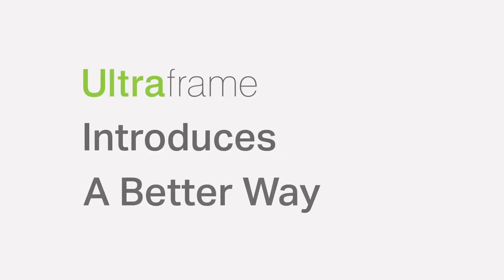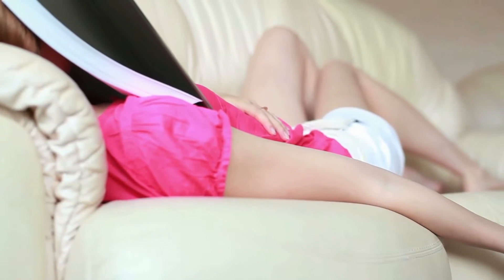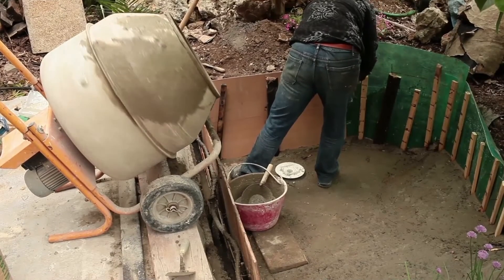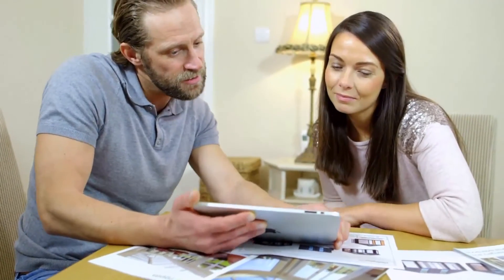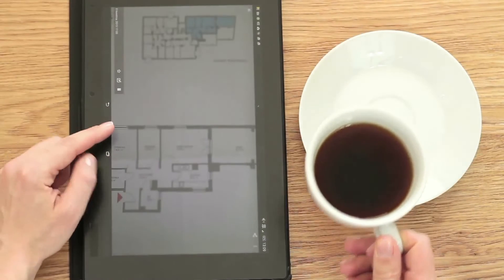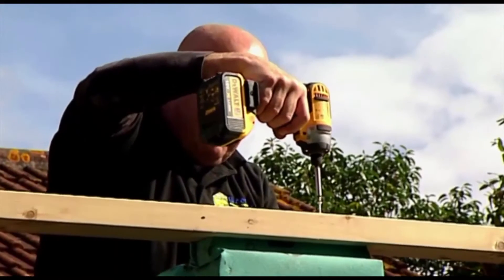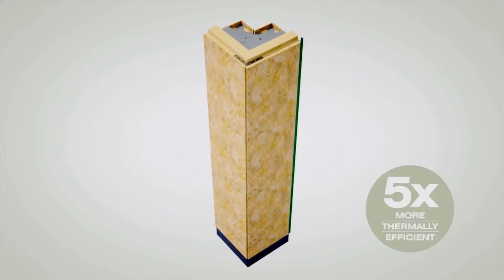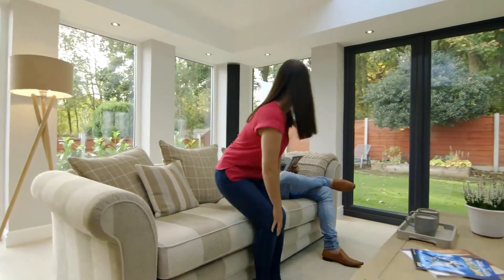A Better Way to Extend Your Home with Ultraframe Conservatories | House Extensions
There's a better way to Plan, Build and Live!

Ultraframe can offer you a better way to plan because you won't need an architect or a builder! One of our local installers will handle everything from a design to a detailed no obligation quote to the building regulations required for the build.

There's a better way to build. because all of the components are made to the exact specification in our factory so building your extension is quick, easy and with minimum disruption to yourselves.

It's a better way to live... because our designs are extremely thermally efficient and allow natural light to shine in and fill the room you will be free to enjoy it all year round.

to find out more.

WHO ARE ULTRAFRAME?

Ultraframe is the market-leading manufacturer of conservatory roofs. Our product range is innovative and flexible, which means you’ll be able to find a system that’s suitable – whether you need to build or replace a conservatory, orangery or house extension.

We have 30 years’ experience in designing, and manufacturing conservatory roofs and more than 2,000,000 of our products have been fitted throughout the UK since we first started trading. This is something that we’re extremely proud of.

The long-lasting quality of our products is underscored by accreditations from established and respected industry bodies, including the British Board of Agreement (BBA) and Wintech. This means you can buy our conservatory roofs with confidence.

Our approved Ultra Installer scheme – assesses the quality of our nationwide network to ensure excellence.

Why not find your nearest installer now by using our free search tool and get help finding a conservatory roof for your new home improvement project.

Explore our stunning range of conservatory roof systems, which includes the Performance Conservatory. Super-insulated columns deliver thermal efficiency levels five times higher than a brick pier of the same size, while a decorative cornice hides the guttering and improves the roofline.

The Traditional Orangery is one of three stunning conservatory roof systems you can choose from when you fit one of our market-leading systems. The brick pillars that form part of its design lend the Traditional Orangery a sense of authenticity and presence, while the insulated internal pelmet creates a comfortable room inside.

Our conservatory roofs can be used to form part of your new house extension. As an example, take a closer look at our Ultraroof House Extension. Its hybrid design means that it is both a tiled and glass roof. Full-height glazing or Velux windows can be fitted into the Ultraroof so you can choose where and how the light falls.

You may already have an orangery, house extension or conservatory, in which case your frames and foundation may be fine. Replacing your current conservatory roof may be a less expensive way to improve the performance of your new room.

Are you looking for a solid conservatory roof? Our Livinroof allows glass of any shape to be installed anywhere within its structure. You’ll be able to create unique and inspirational designs and focus the light where it has the best impact.